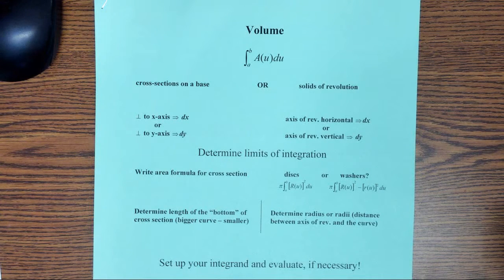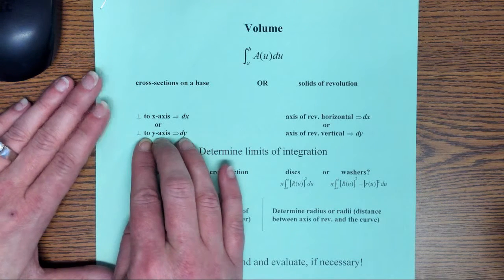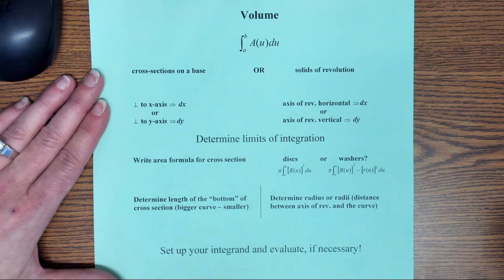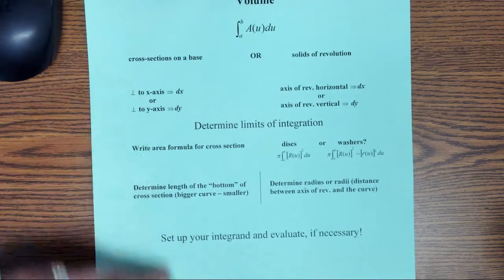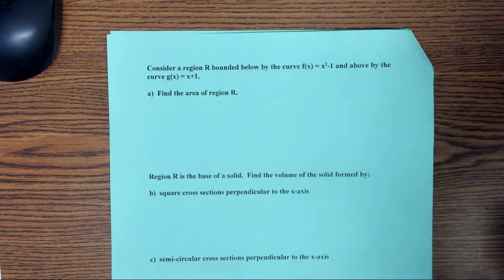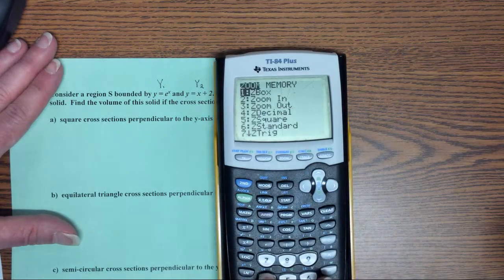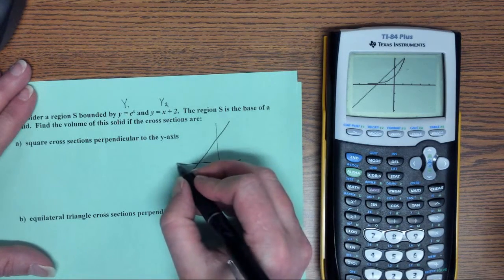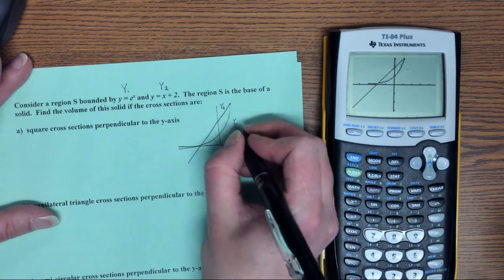2016 - VOLUME - Calculus